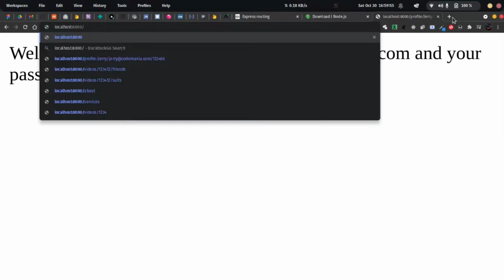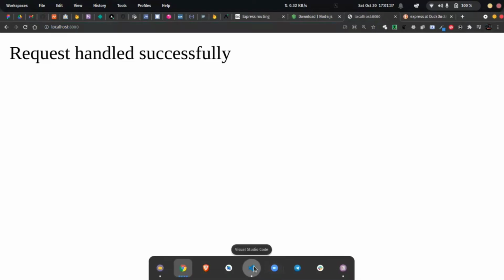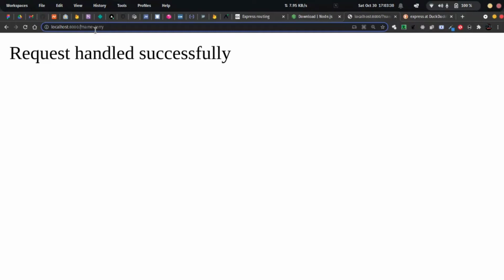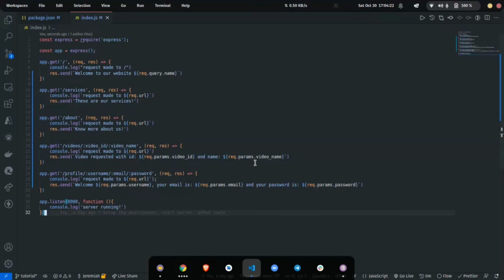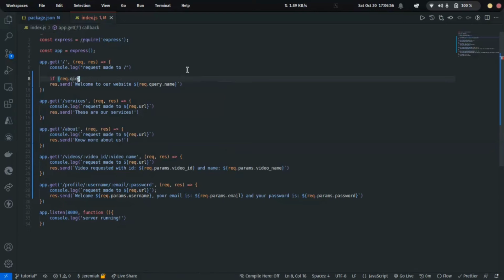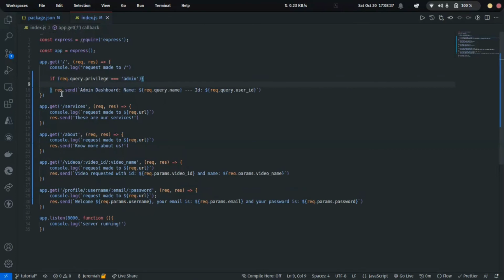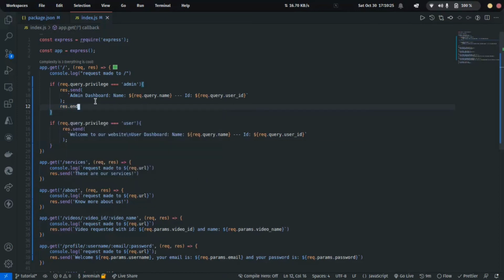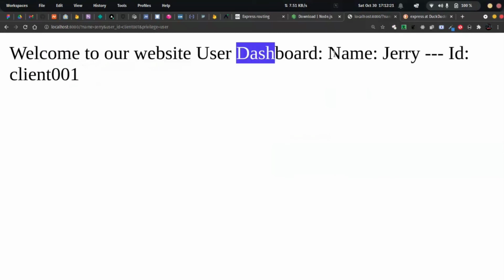Express Course for Beginners 08 - Query parameters